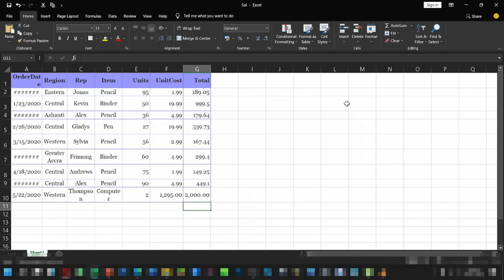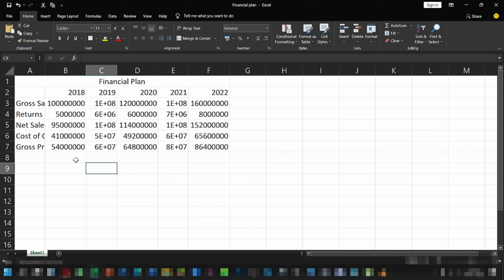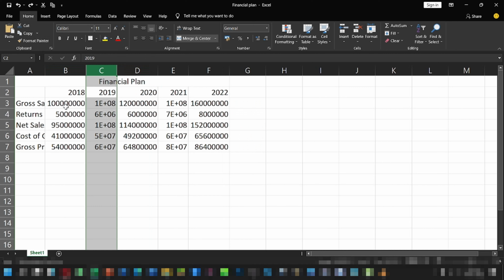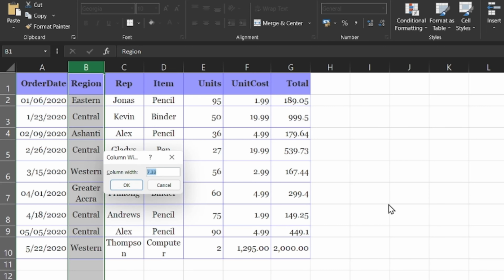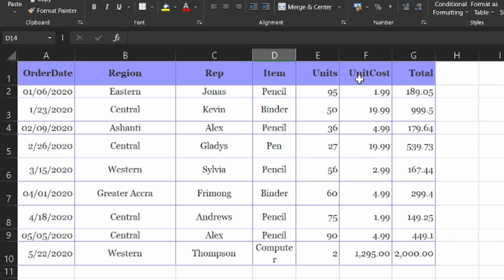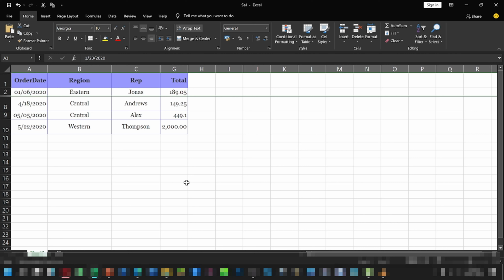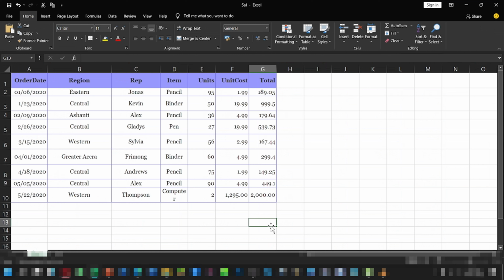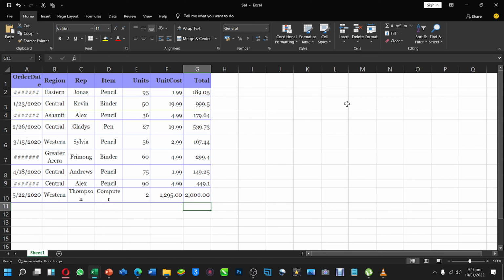How to Adjust Columns and Row & How to Hide Columns and Rows in Excel. ( 2022 Excel Beginners Guide)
This Microsoft Excel 2016 tutorial shows you two (2) things. 1.How to adjust your row height and column width and 2. How to hide and unhide rows and columns. I will show you how to make the columns and rows bigger or smaller and also be able to hide some of your rows and columns and unhide it anytime you need it back.